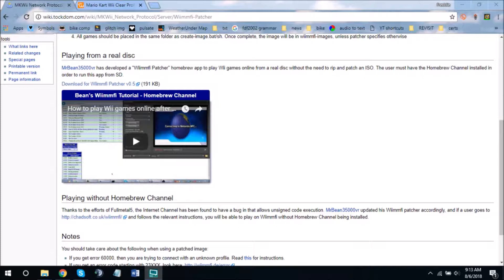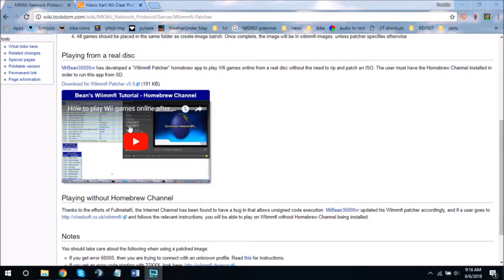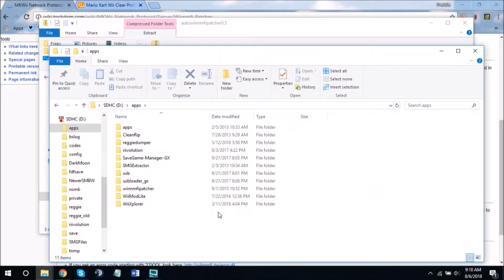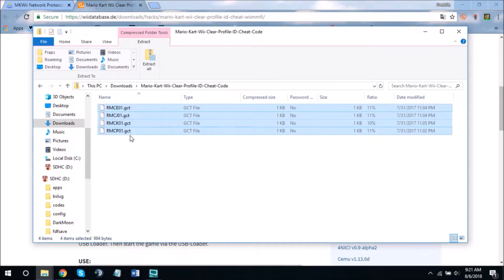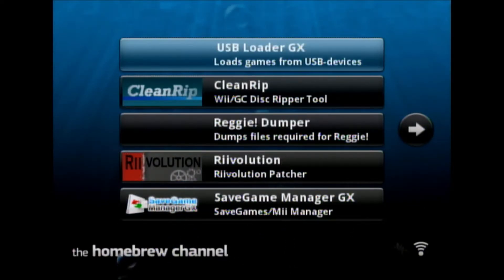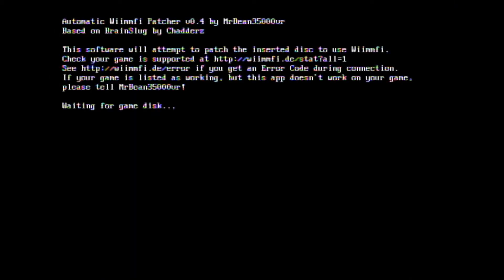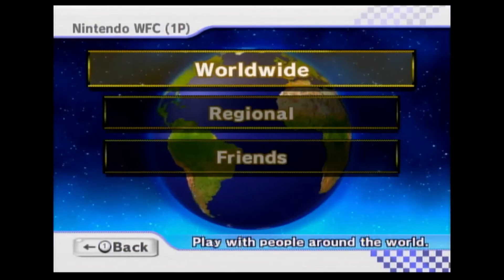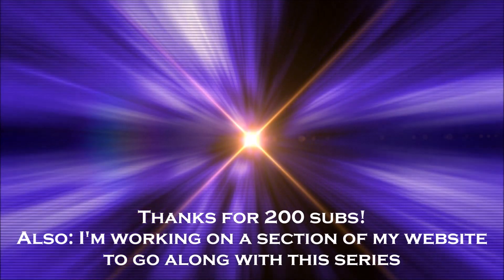Modding Your Wii Pt 5: Setting up Wiimmfi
Wiimmfi is what originally made me interested in homebrew. It is an app that lets you play Mario Kart Wii (and other games) online after Nintendo shut down the servers!

I have a Minecraft server
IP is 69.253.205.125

TWO DISCORD SERVERS EXIST IN THE UNIVERSE.

Find me in games (these are my usernames):
★Minecraft: fdf2002
★Battle.net: FDFreddie
★Game Center: fdf2
★Steam: fdf2002